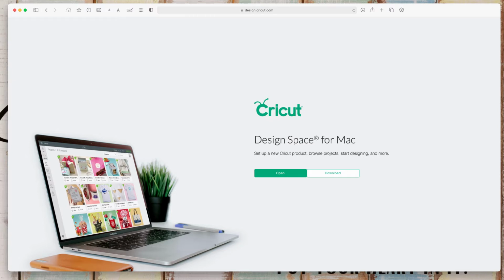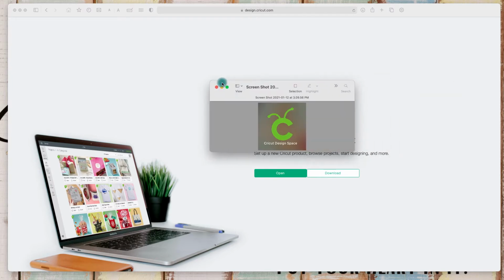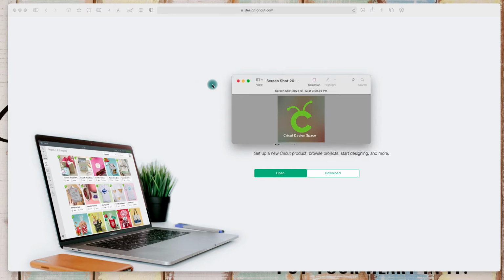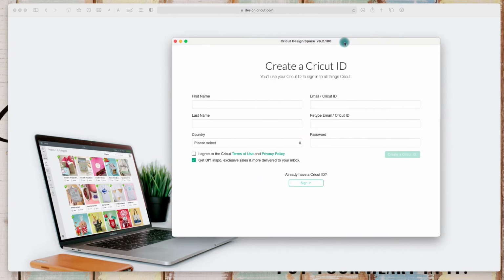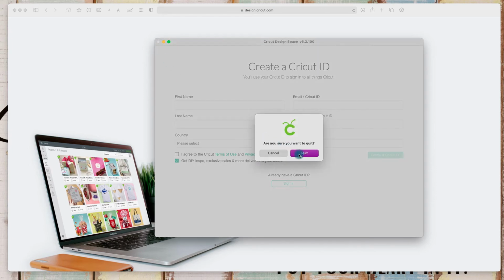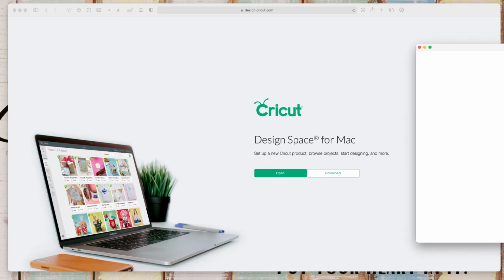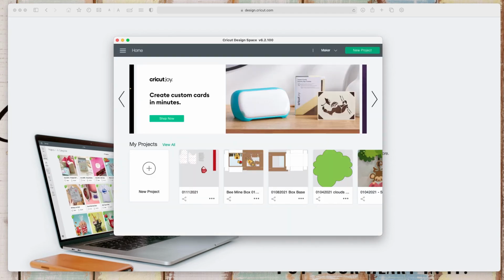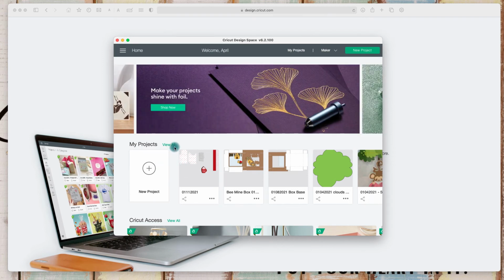Create Your Account & Download the App - Video 1